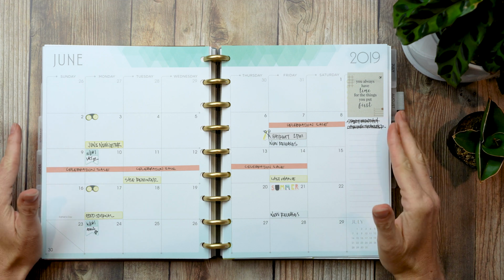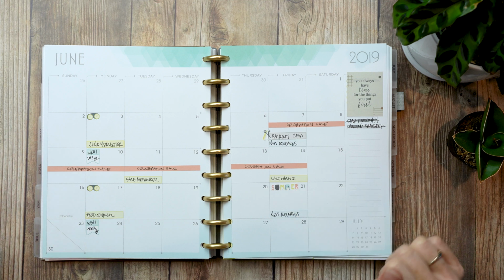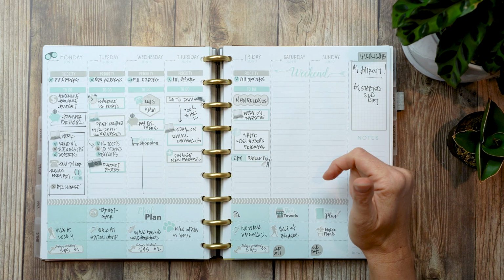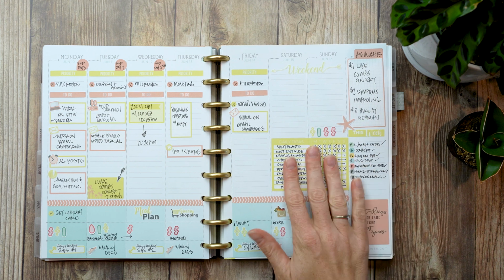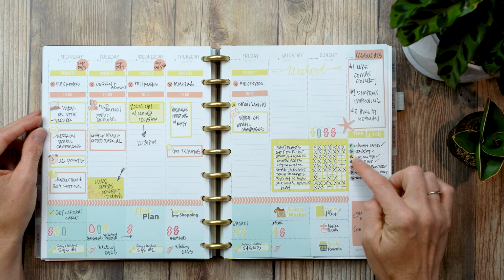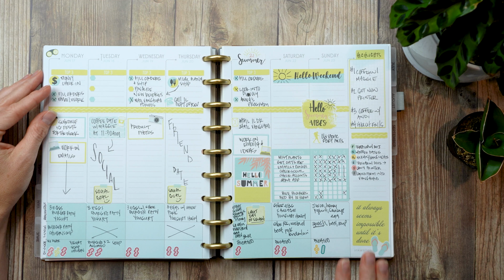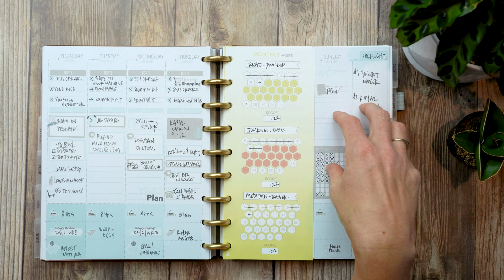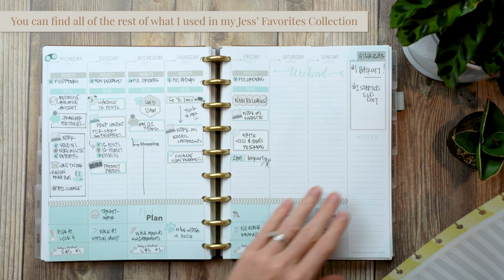June 2019 Planner Spreads Flip Through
With moving to TN, June was a bit of a cluster and it took me all month to get into a groove with my spreads. Thankfully my go-to layout kept me sane and planning enough to get stuff done.  As usual my header stickers kept my spreads organized and I fell in love with our outlined half and quarter boxes to block of bigger tasks.  While it was a bit of a weird month, I feel good about getting acclimated to our new home and staying on top of important tasks!